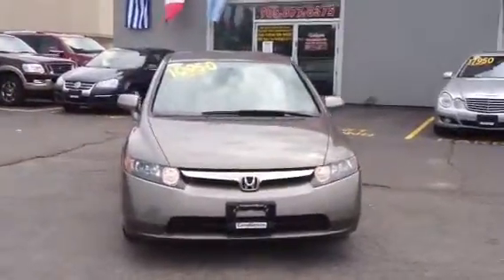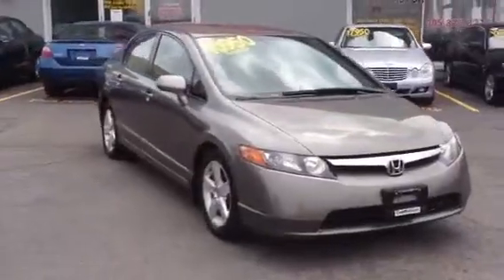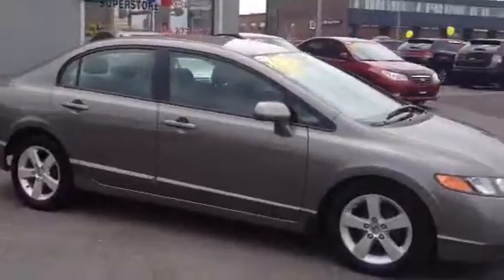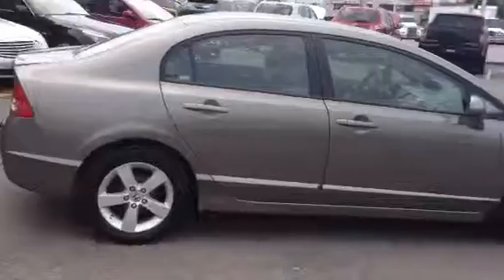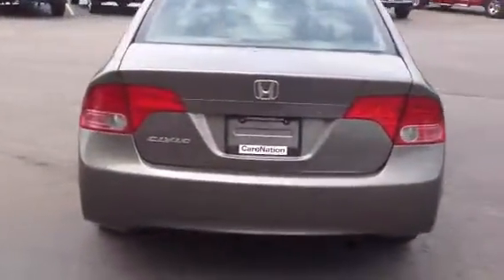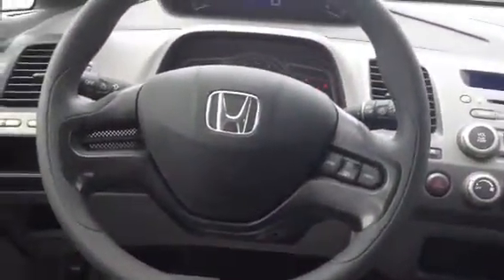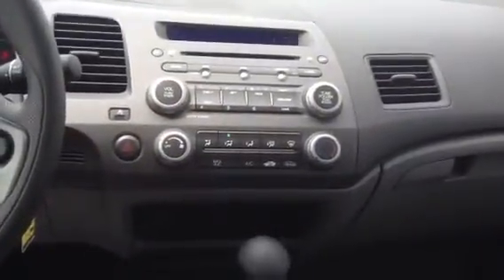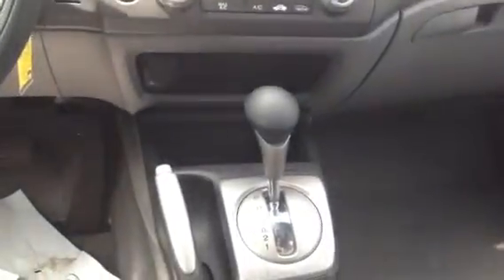2006 Honda Civic LX - Reserved for Joanna & Jesse!!!